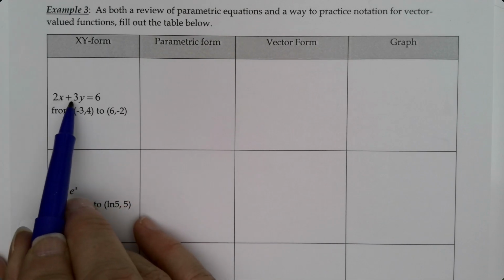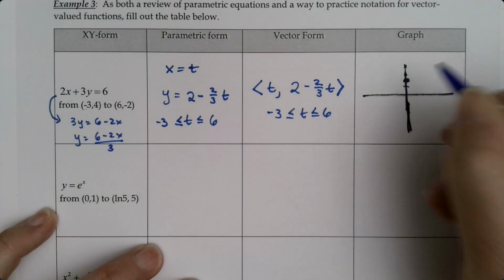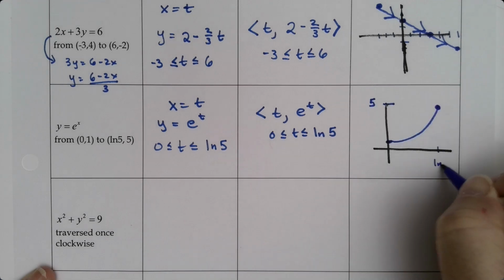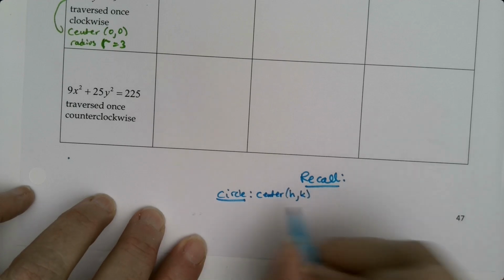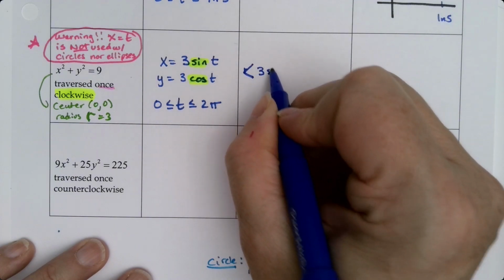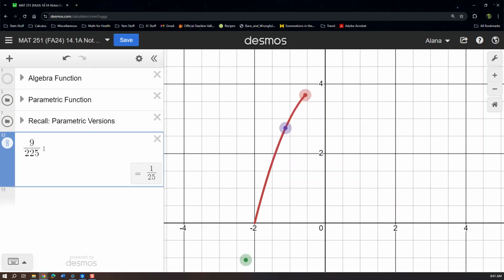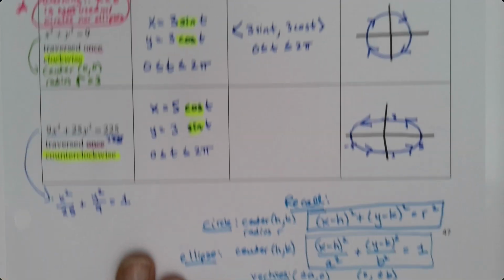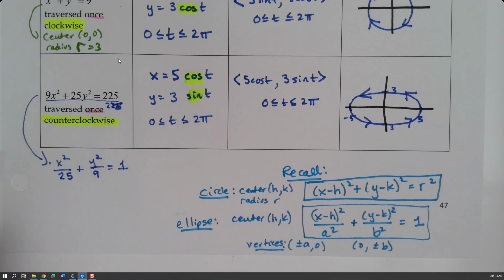MAT 251 14.1A (2e 11.5A) Part 2 (FA24)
Review of parametric equations and drawing vector-valued functions in two dimensions